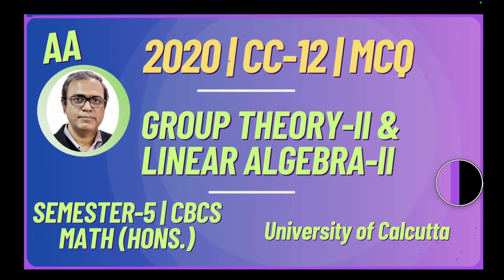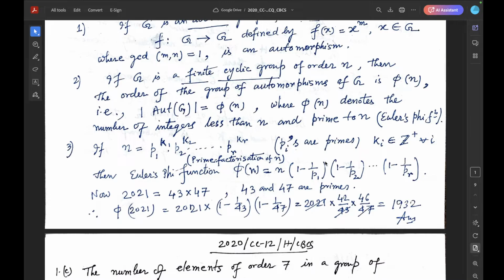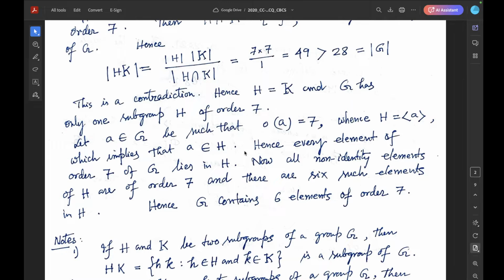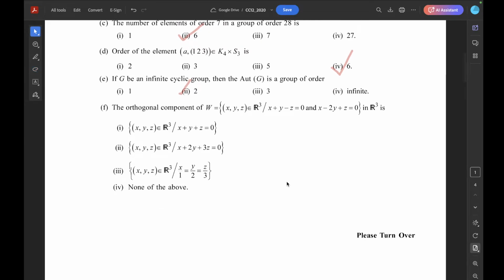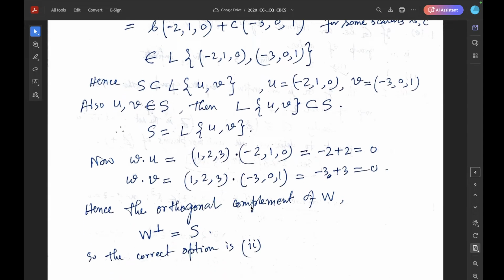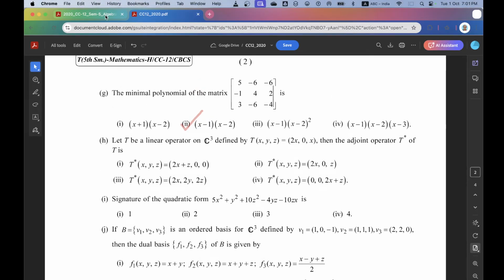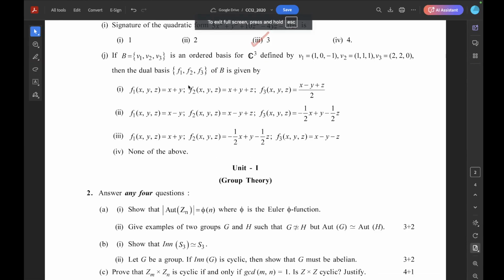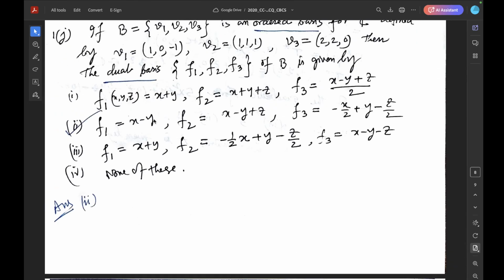2020 | CC-12 | MCQ | Group Th.-II & Linear Algebra -II | Sem-5(CBCS) | Math(Hons.) |CU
Semester-5(CBCS)
2020 | CC-12 | MCQ
Group Theory-II & Linear Algebra-II
B.Sc.(Honours) Mathematics,